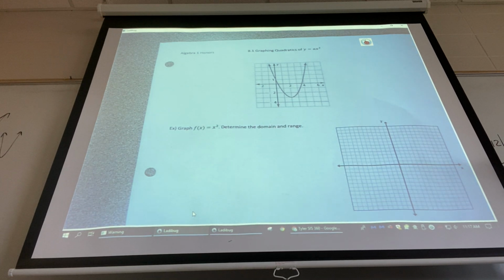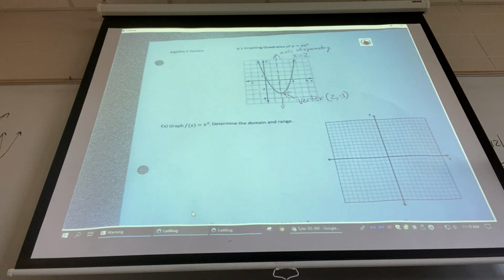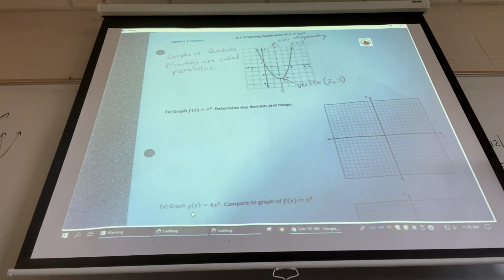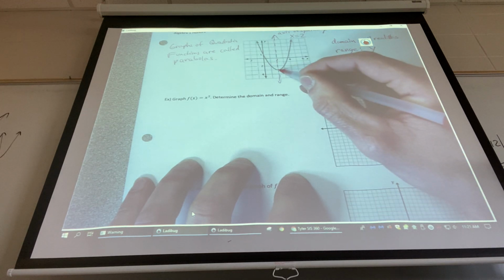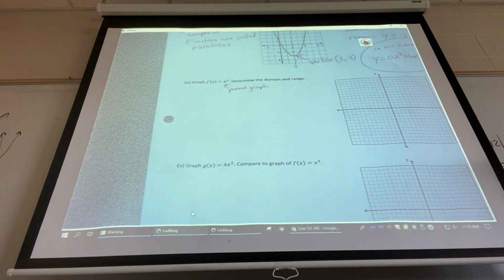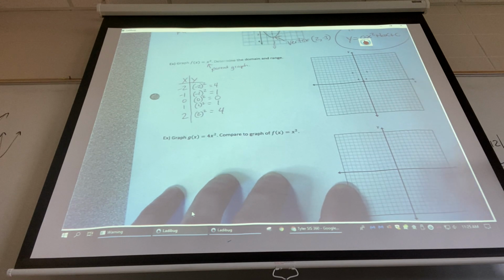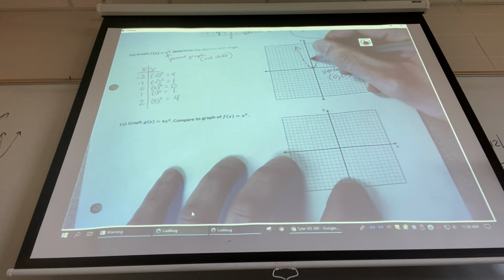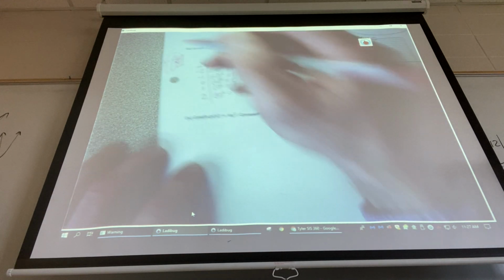A1 8.1 Graphing Basic Quadratics Part 1